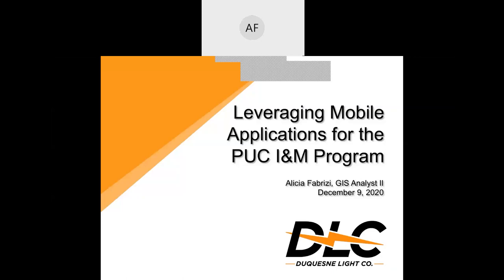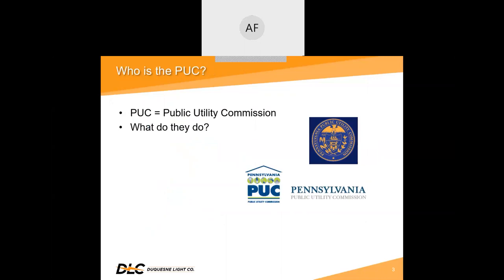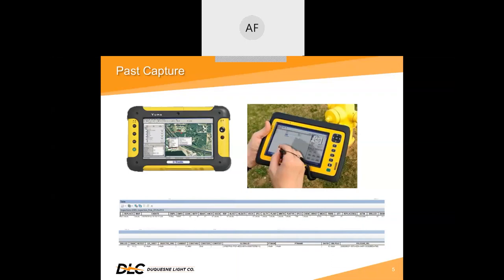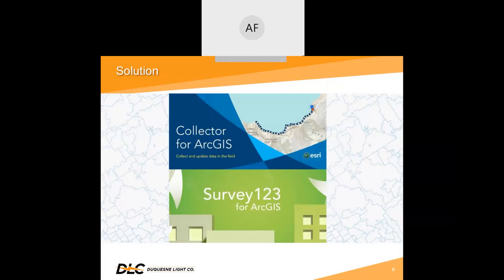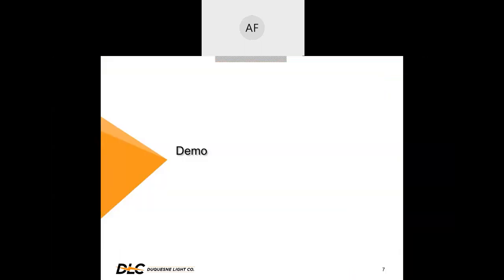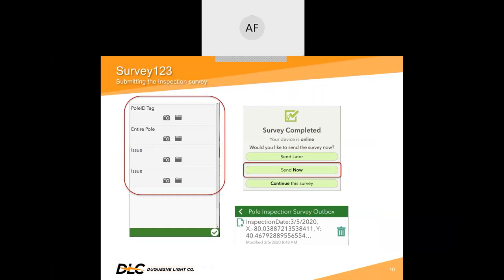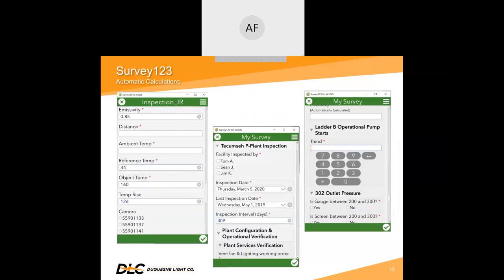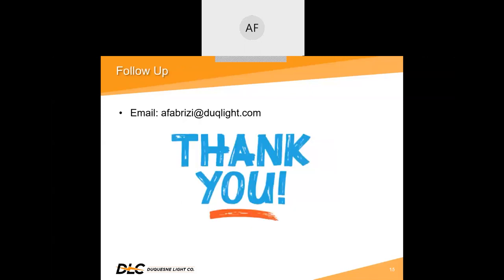EnerGIS 2020 #4 Alicia Johns from Duquesne Light Company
Leveraging Mobile Applications for the PUC I&M Program